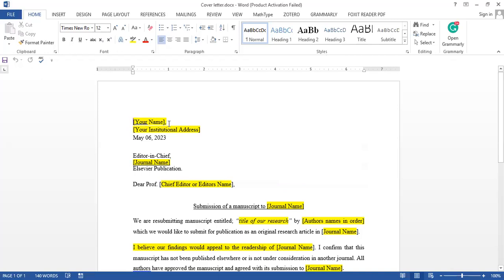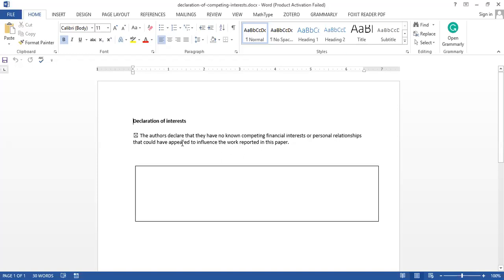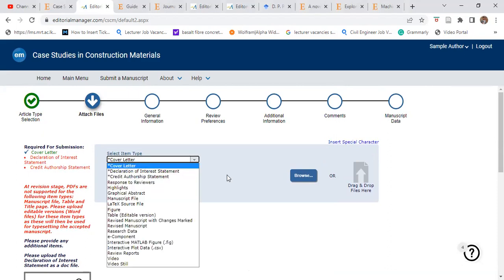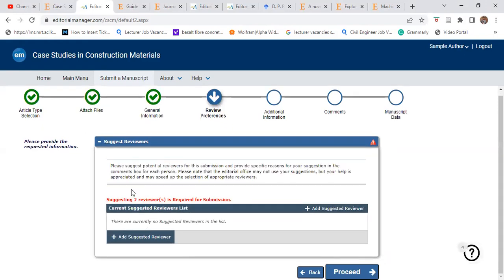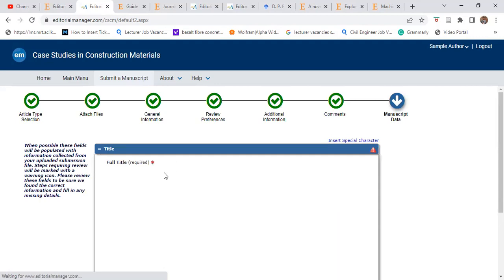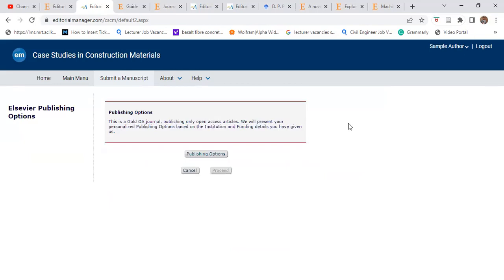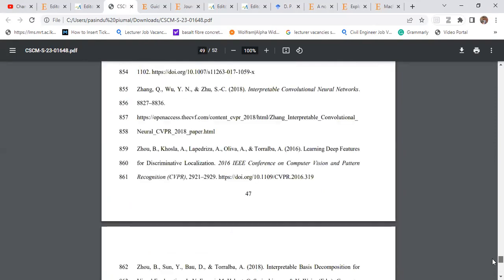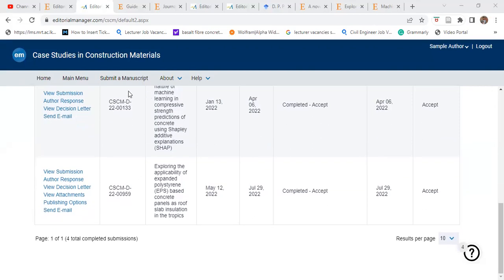Lets submit your manuscript to an indexed journal (submission process)